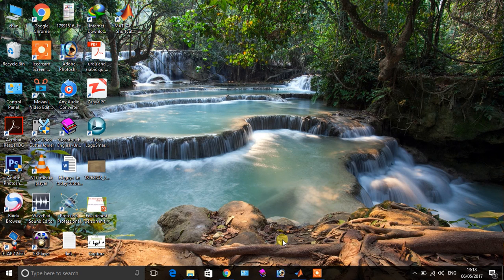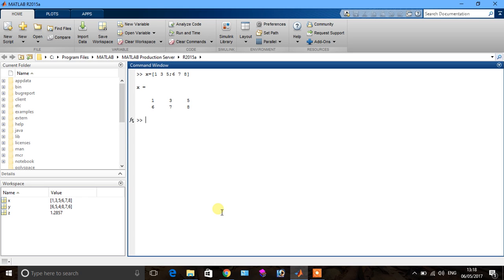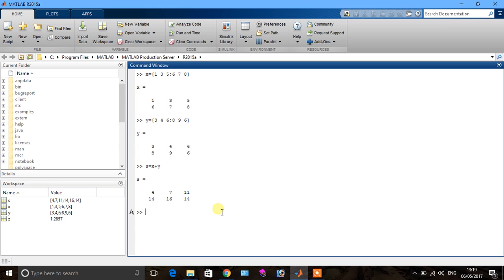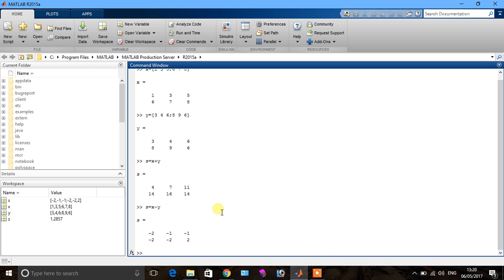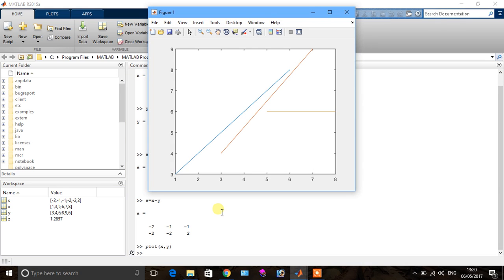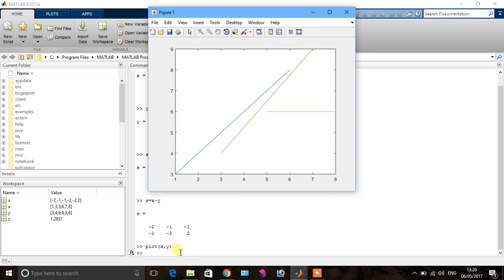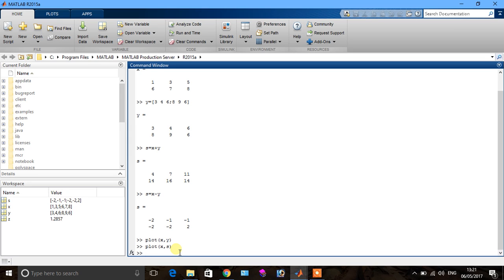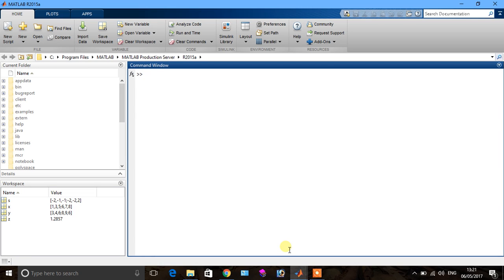How we creates matrices and plot a graph in matlab?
In this video i want to tell you the basic introduction of matlab what is a matlab how it work and how we draw a variable first of all you open the matlab when this is opened so introduce a variable x,y ,and z supose x,y has a some value z is the sum of both subtract of both and multiply both after see that we see all result to perform all function and introduce matrices then add them subtract them and plot both matrices, so at the end of video you should like and subscribe my channel for more video thans u.